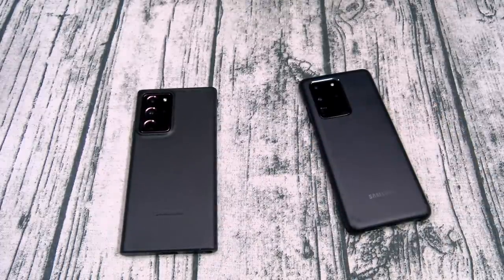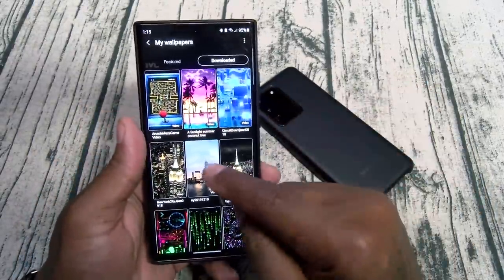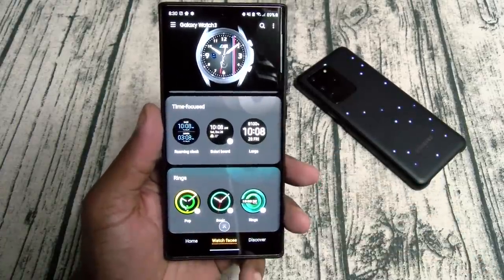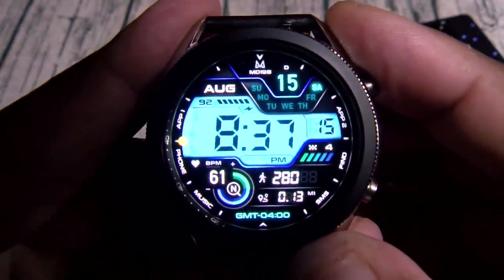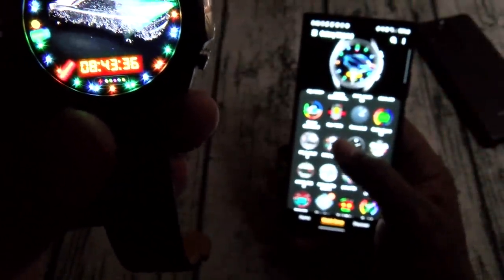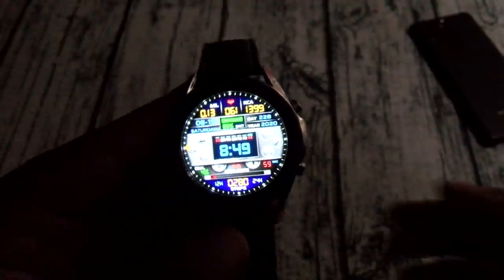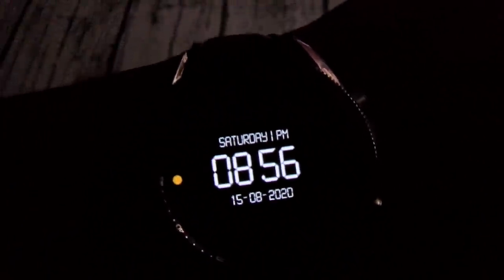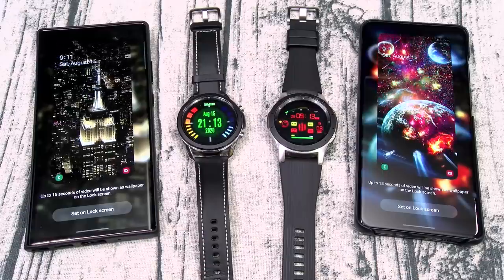My Favorite Samsung Live Wallpapers and Galaxy Watch Faces